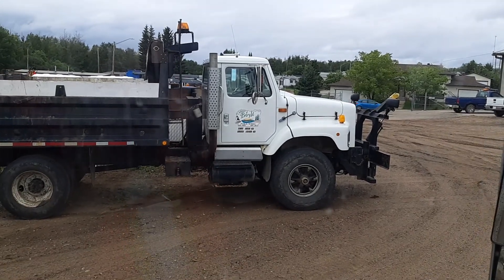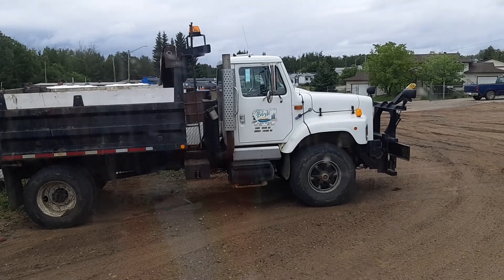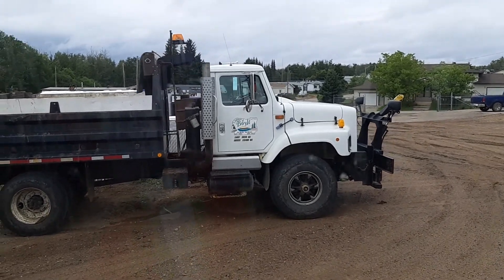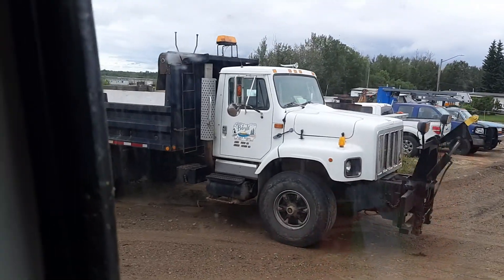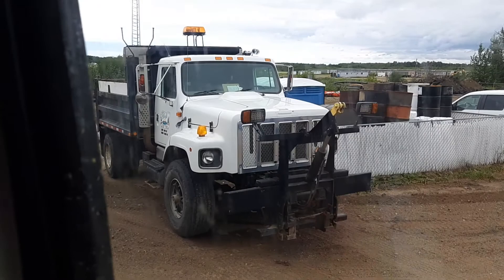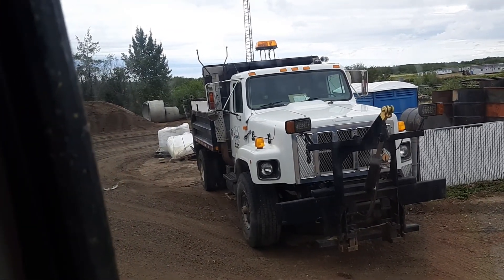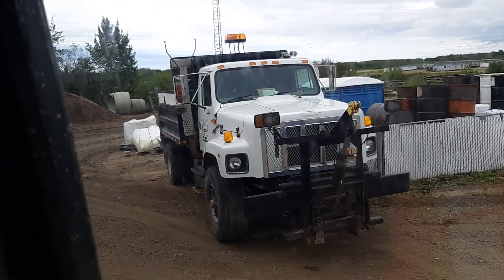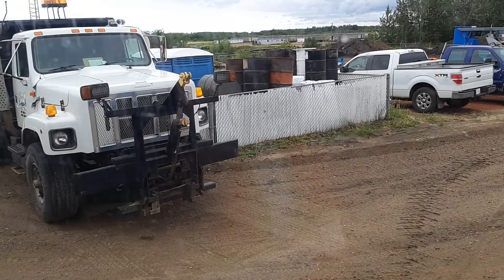International paystar with special snow plow Hood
Has butterfly style  hatches on tilt hood